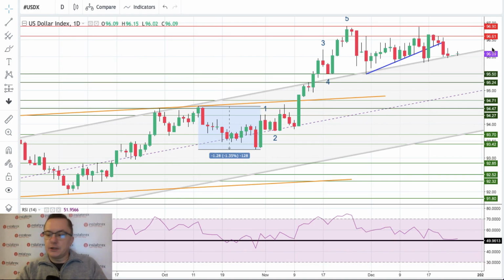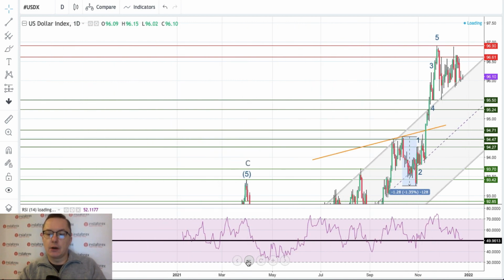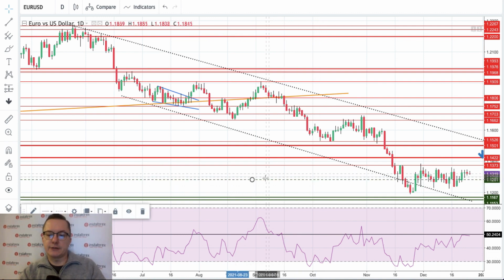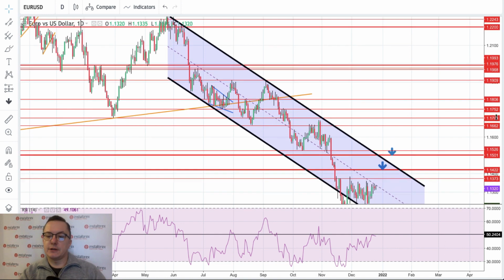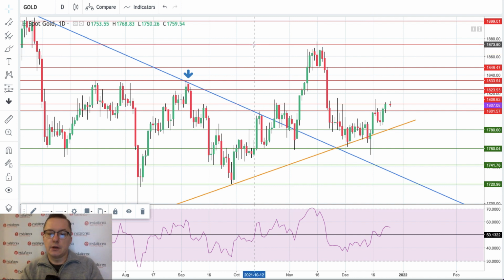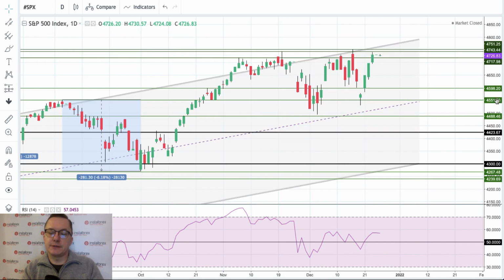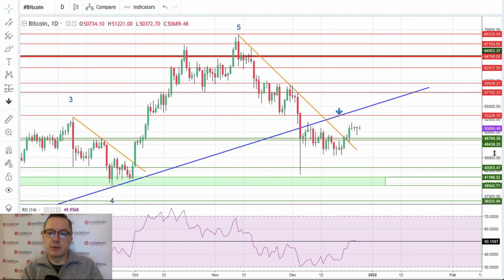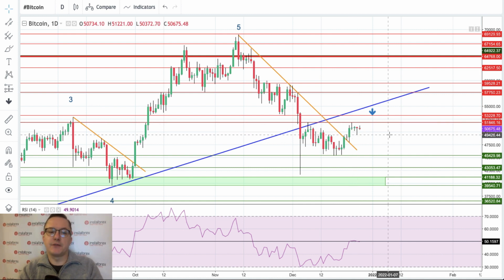Forex forecast 12/27/2021 EUR/USD, USDX, Gold, SP&500 and Bitcoin from Sebastian Seliga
00:00 Greetings
00:12 Today’s trading calendar:  Japan: Retail Sales.
00:35 USDX
03:20 EUR/USD
05:30 GOLD
07:50 S&P500
09:05 Bitcoin